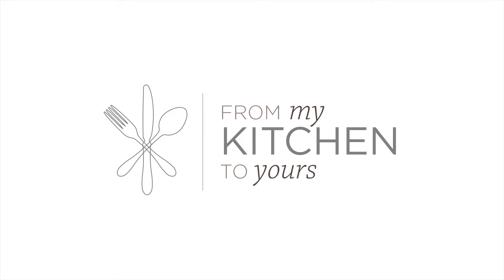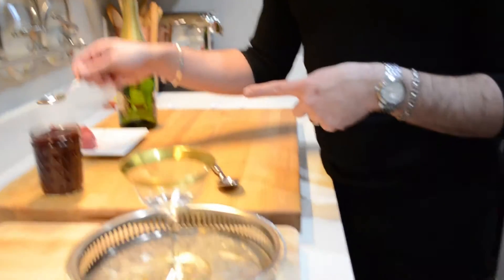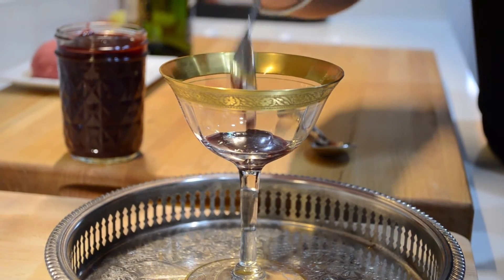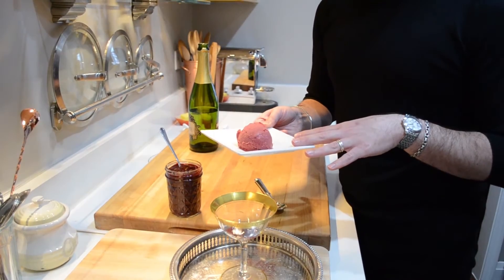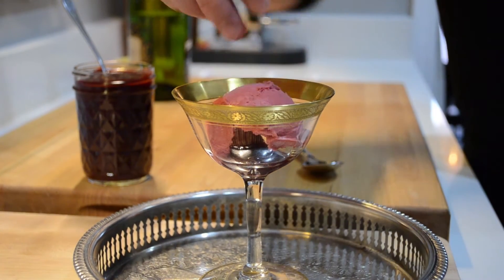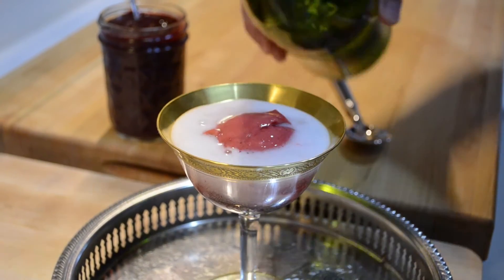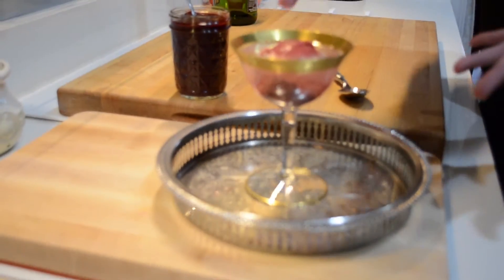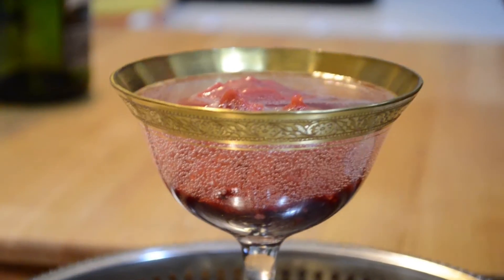The Easiest Dessert You Can Imagine! Sparkling Champagne Sorbet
Series 4, Episode 3: Sparkling Champagne Sorbet is a fabulously easy dessert and cocktail in one!  Hosting a dinner party should not keep you bound to the kitchen through every course.  The star ingredient of this recipe is my Four Berry Sauce, which can be made ahead of time.  Then all you need to do is have a good bottle of Champagne on hand, some delicious store-bought raspberry sorbet, and the perfect coupe to serve it in!  Voila!  The easiest dessert you can imagine!

Find more recipes, know-how, and savvy tips and ideas at my blog La Vie Piquant And go to marcsievers.com to sign up for my email list so you are always the first to know about all the great things I'm cooking up

Filmed on location in Chicago, Illinois.

ABOUT MARC:
I am a cookbook author, entertaining expert, and savvy home cook with a passion for sharing my expertise, know-how, and ideas for savvy cooking, entertaining, and style. I create and test my recipes—in my small but mighty kitchen—to be easy, chic, and flavorful. My first cookbook "Entertaining with Love" debuted in 2012, and my second cookbook "Table for Two" debuted in 2016. I have been on Food Network and write for numerous food and entertaining websites and magazines. I live in downtown Chicago with my husband Ryan.

COOKBOOKS:
My brand-new book, now on sale, is one-part cookbook, one-part entertaining guide, with a dash of story-telling and memoir.  I set out to address the challenge of cooking and entertaining smartly just for two.

My elegant guide for everyday entertaining.  With beautiful photographs, easy-to-follow recipes, and a compendium of useful entertaining tips and ideas assembled from my years of experience and know-how.